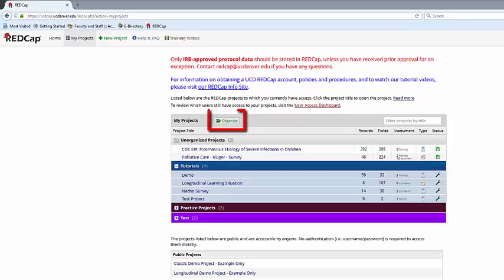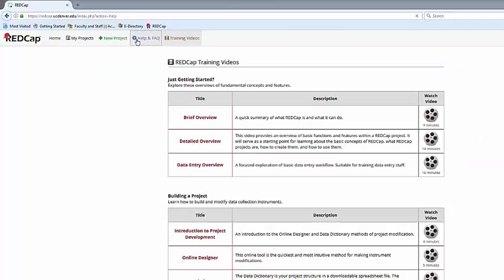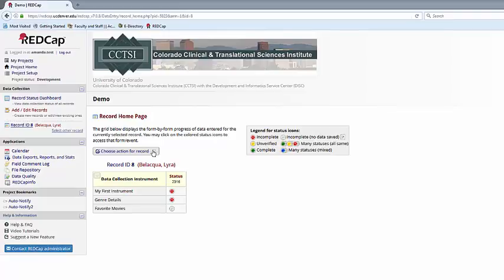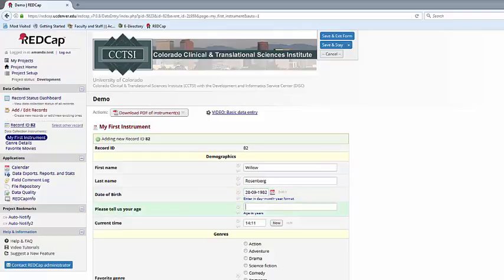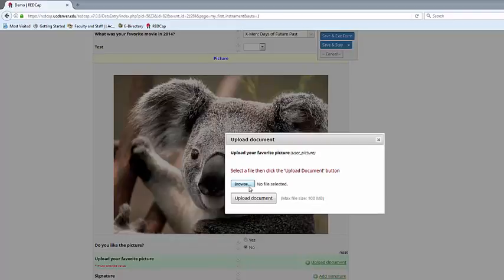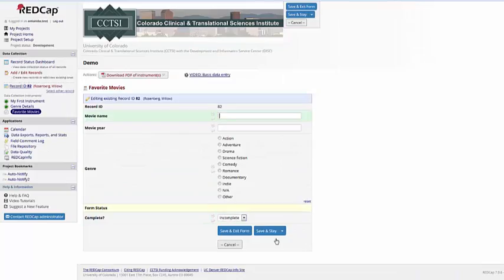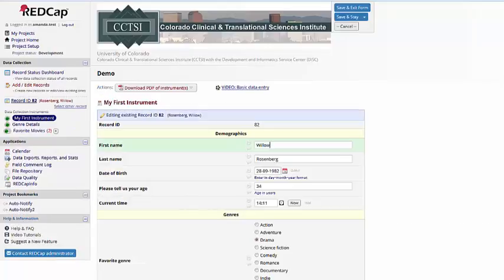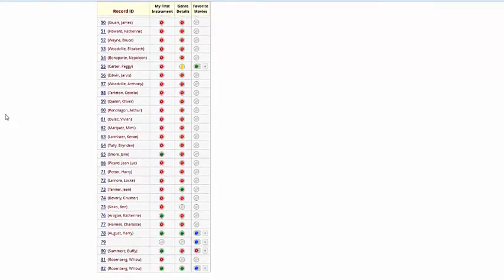REDCap Data Entry for Data Entry Accounts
Part two of the University of Colorado's REDCap Tutorial Videos for a basic account